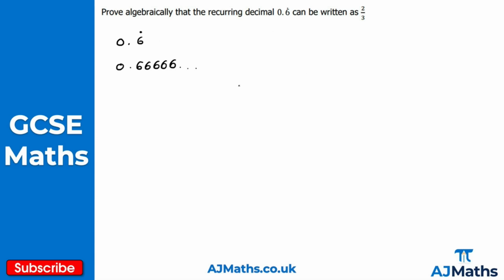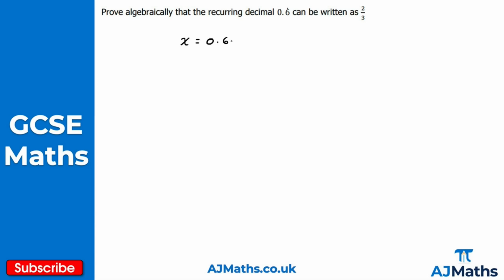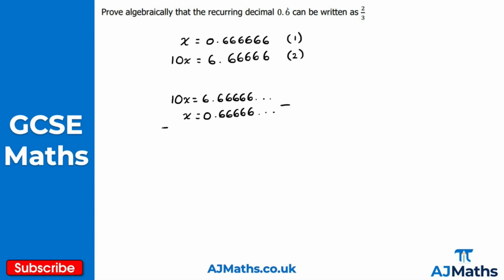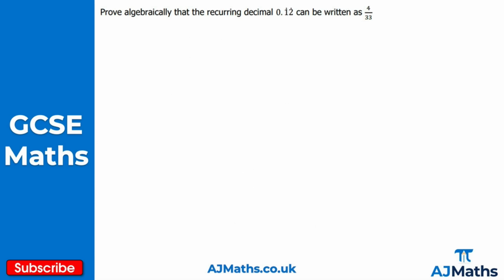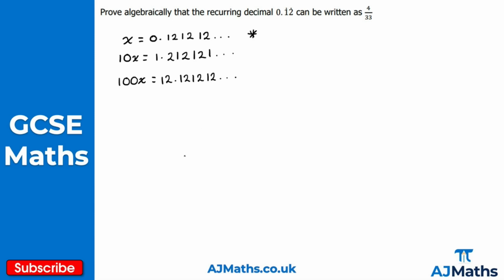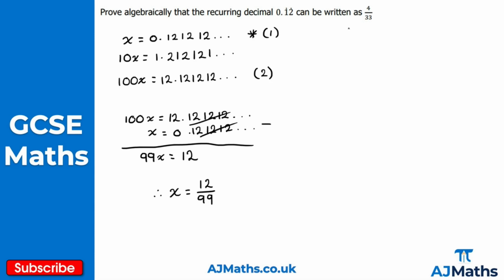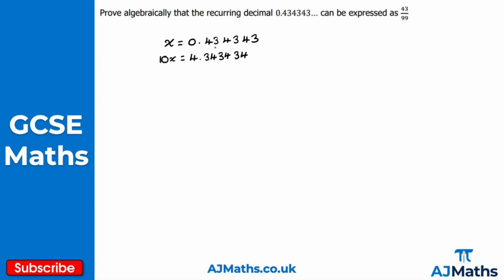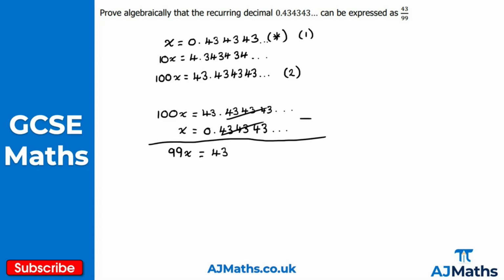Introducing Recurring Decimals to Fractions | GCSE Maths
In this video we're going to introduce recurring decimals and look at how we can begin to convert recurring decimals to fractions.

In the next video we're going to take a look at Exam Revision for recurring decimals to fractions.